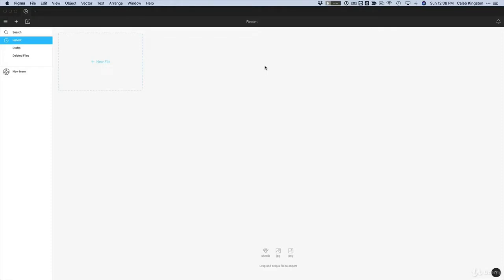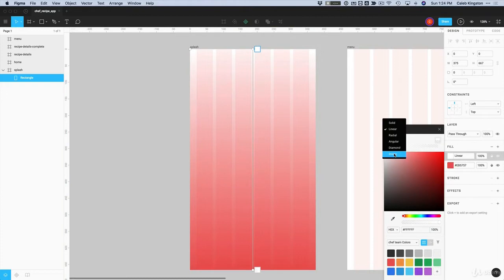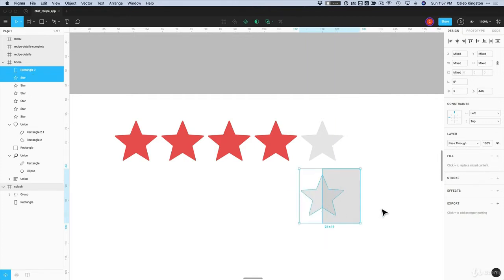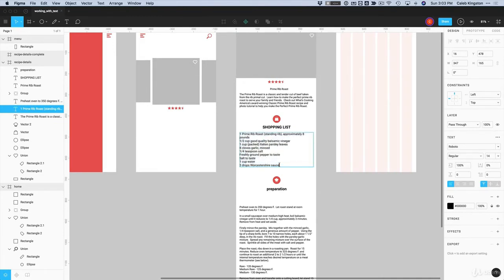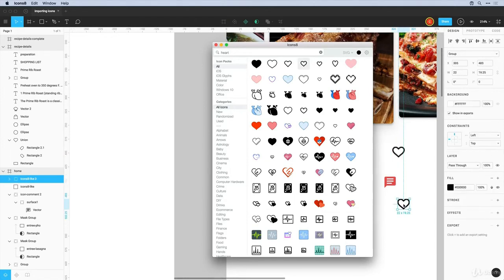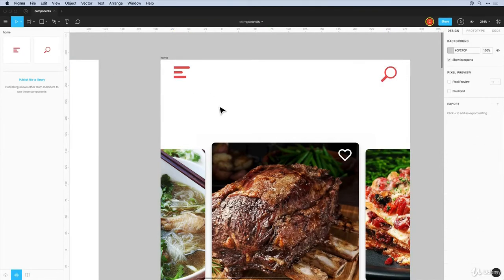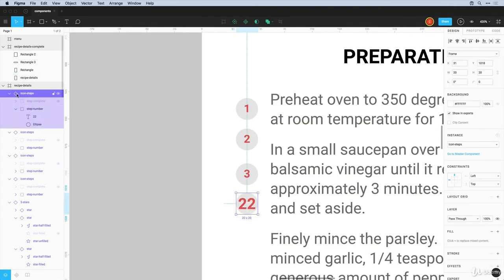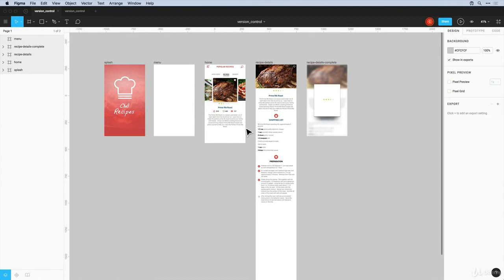Learn Figma - UX/UI Design Essential Training | Udemy Complete Course | Part 2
Design Websites
Design mobile and desktop apps

You will have a fully interactive design and prototype at the end of this course

You will learn how to reuse design elements for future projects
Requirements
Internet Access
You should know your way around computer basics
Description
Figma is a very powerful application that runs online. There are virtually no platform boundaries when it comes to using figma because you can design within a web browser or using their desktop application made for windows and macs. Figma is similar to Sketch and Adobe XD but is the more powerful of the three when it comes to team collaboration and responsive, fast paced design.

This course will cover user interface designing using the powerful tools within Figma. In the first section, I’ll cover the Figma interface and where you can find powerful tools like constraints to make your designs responsive, and components to build a library of design elements to use throughout your projects. I’ll also go over real-time team collaboration and how you can use figma to work closely with others in the same project.

Later on I will guide you through designing and prototyping a “Chef’s Recipes” App which will include multiple artboards, custom icon designs, editing images and text, and everything else you need to create a polished realistic design.

Please join me as a beginner in design or as a seasoned UI/UX designer wanting to switch from other tools like Sketch or Adobe XD

Who this course is for:
User Interface designers
Web Designers
Graphic Designers
UX Designers